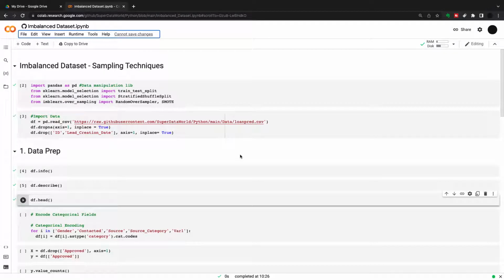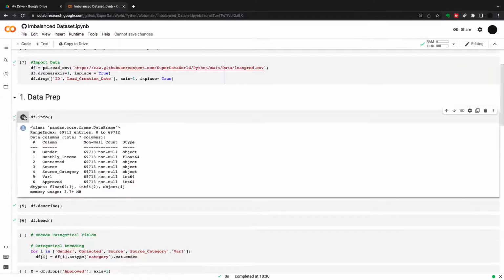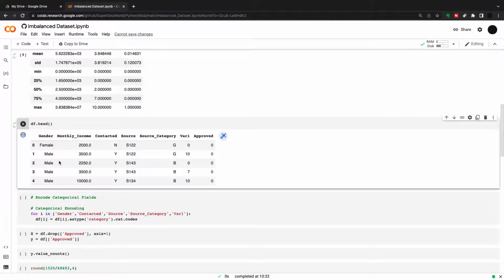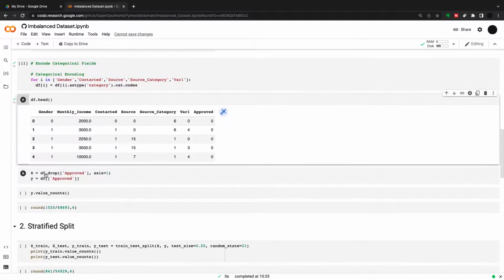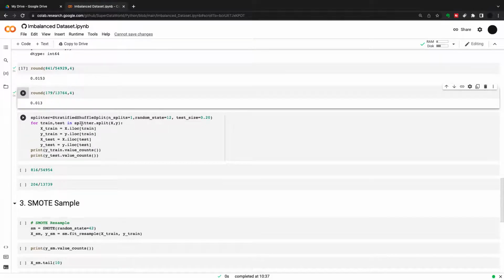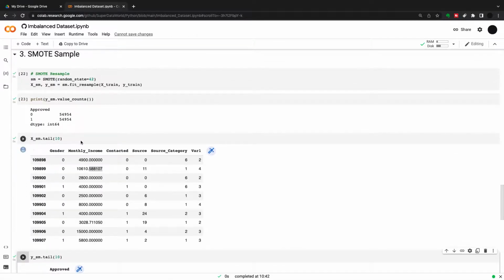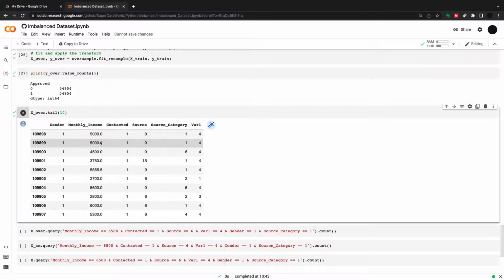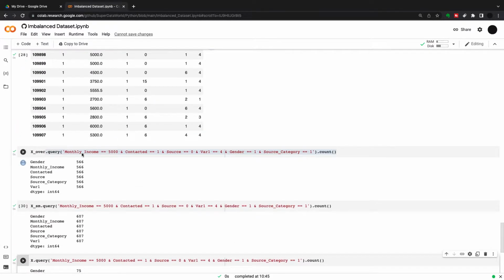Handling Imbalanced Datasets in Python with Stratified Split, SMOTE and Random Oversampling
In this video, we discuss handling imbalanced datasets in a classification context by using a number of different sampling techniques in python.

We begin by using a stratified split technique to ensure the training and test sets have an equal proportion of samples from each class. We then move on to the business of handling imbalanced datasets by employing the SMOTE technique, which oversamples the minority class by creating synthetic observations and Random Oversampling which oversamples instances from the minority class. SMOTE and Random Oversampling both rely on the imbalanced learn library (imblearn).

The full python notebook is available from github at the following link if you want to follow along.